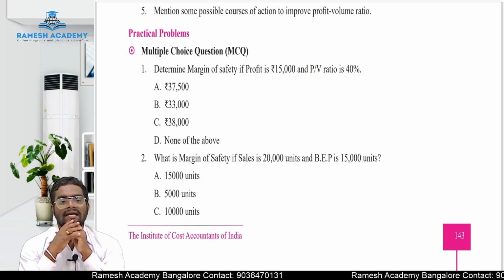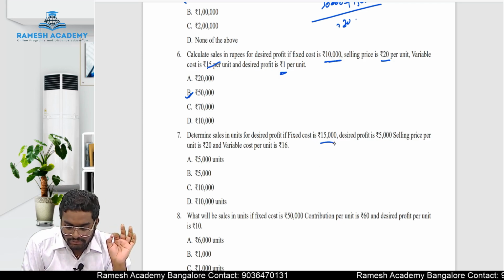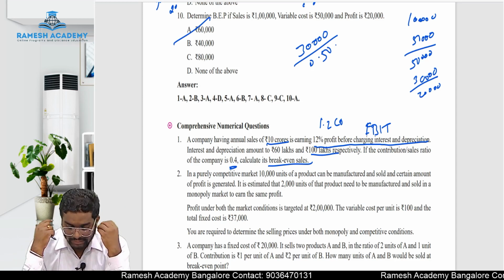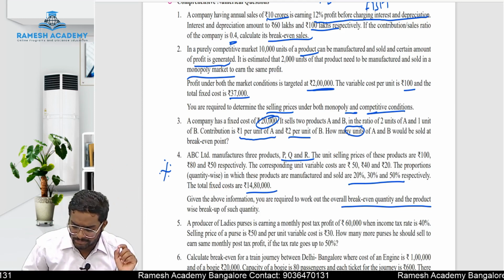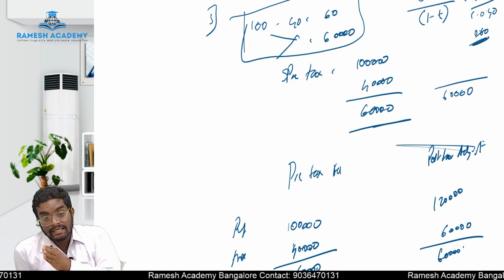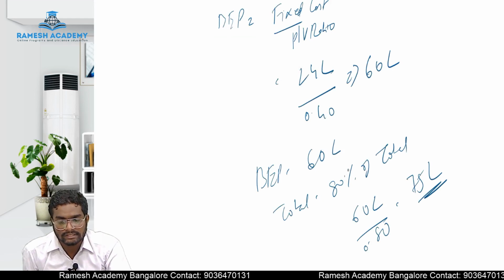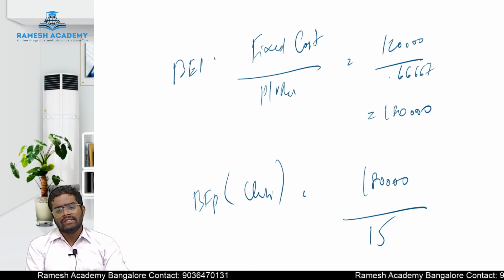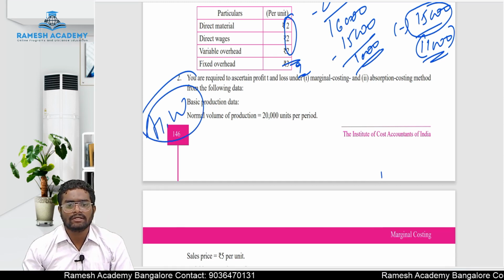CMA Inter Group 2 | Paper 12 | Marginal Costing Questions | class in English By CA Sumanth T S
CMA Inter Group 2 | Paper 12 | Management Accounting | Marginal Costing Questions | class in English By CA Sumanth T S. This video covers Basics of Management.

100% coverage of the topic.